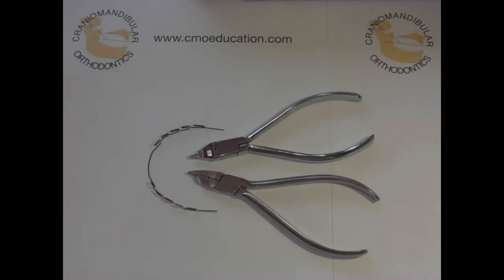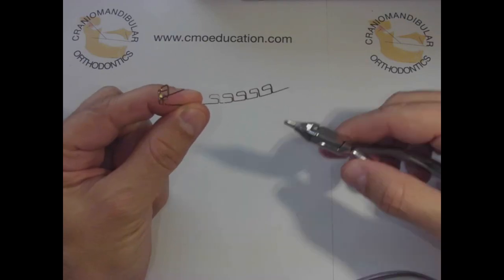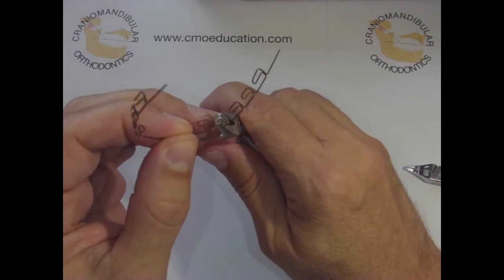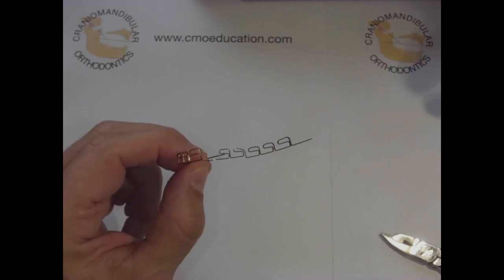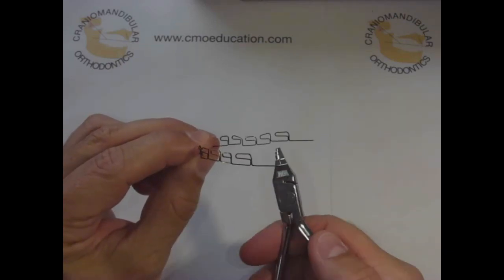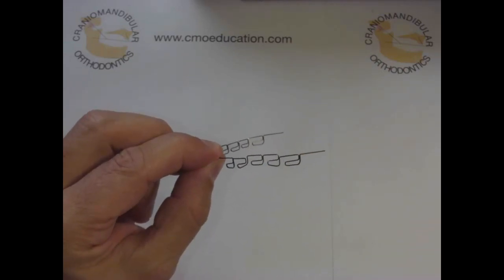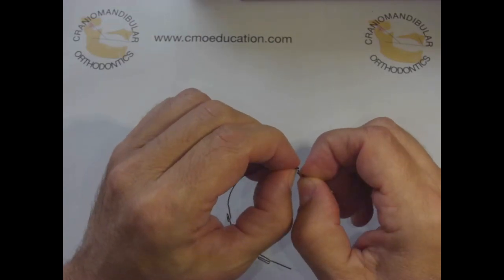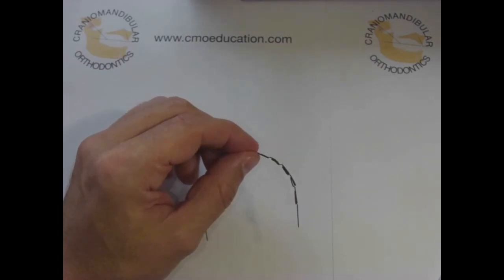Step-down and Step-up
This video is about MEAW Step-down and Step-up activations